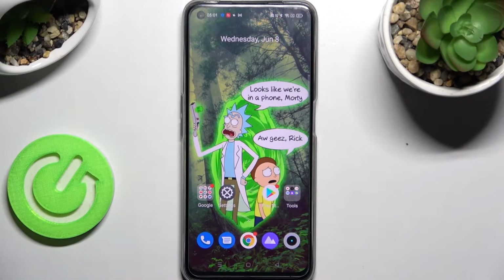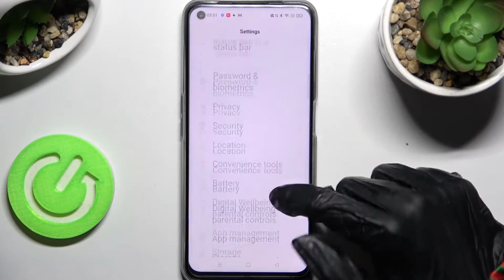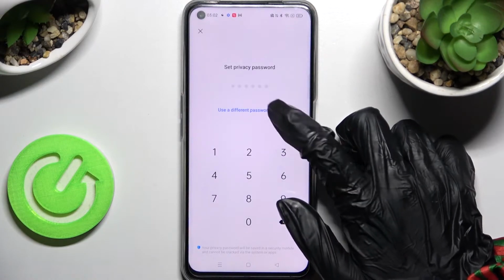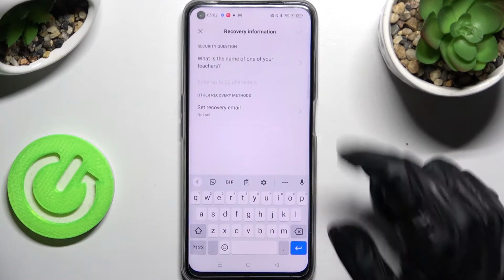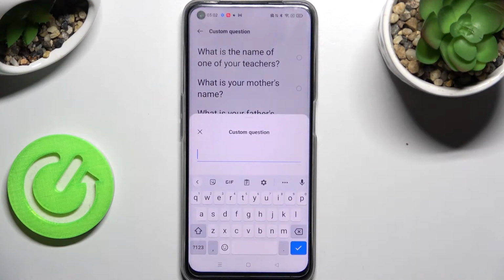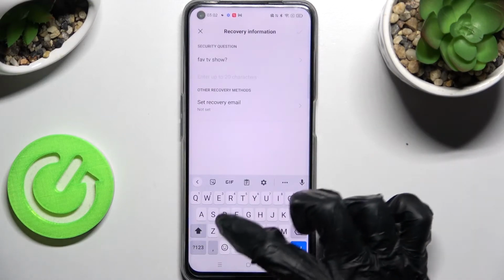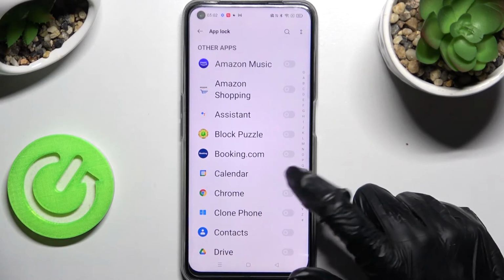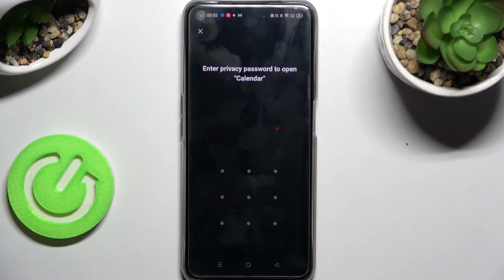How to Lock Apps in Realme Narzo 50?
If you want to protect your private data in some apps you can lock them with deafult app feature.

How to Lock Apps in Realme Narzo 50? How to Use App Locker in Realme Narzo 50?